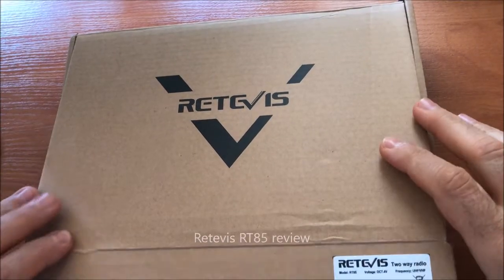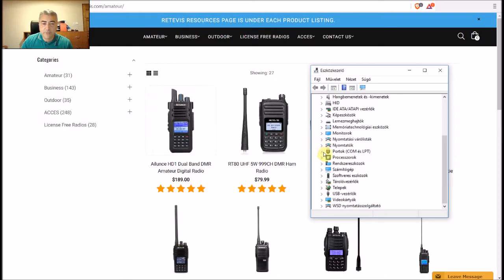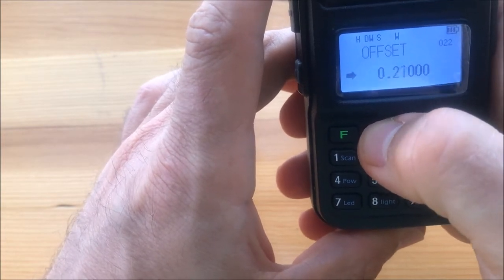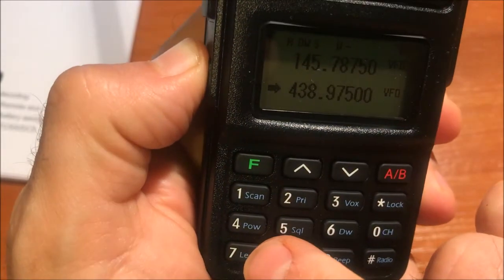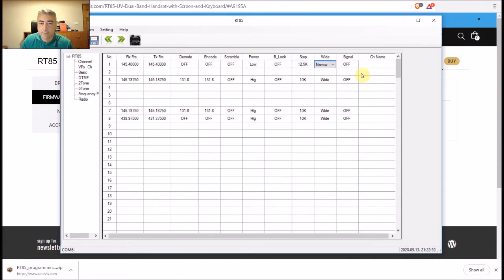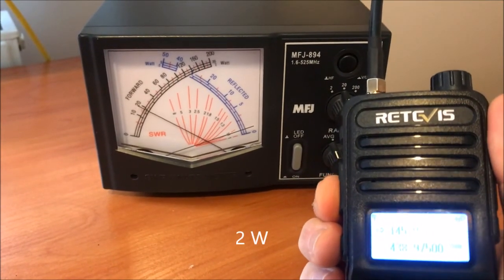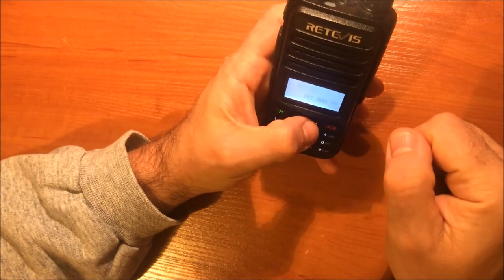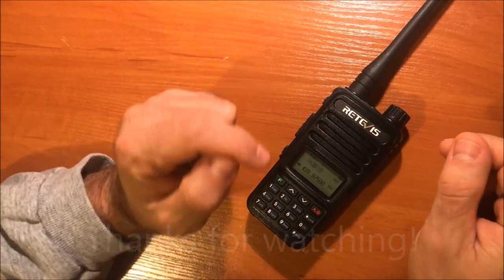Retevis RT85 handheld radio review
A quick review and programming guide for Retevis RT85 entry level dual band handheld terminal.

1. Package contents
2. Installing USB programming cable driver
3. Program radio for repeater
4. Transmit to repeater
5. Programming radio channels via Software
6. Audio test and Dual watch
7. Menu items review

Please let me know down below in the comment section if you would be interested in similar contents, tests and reviews.